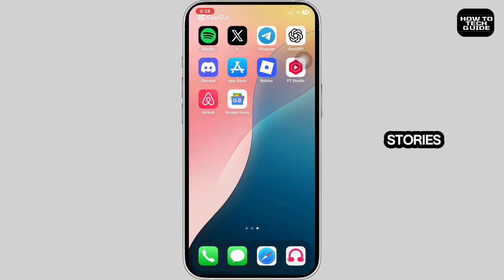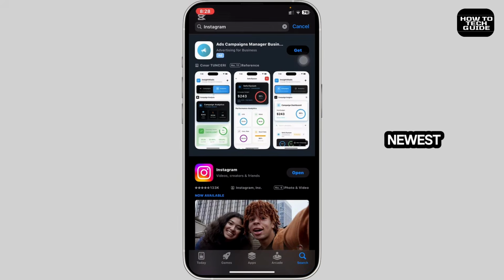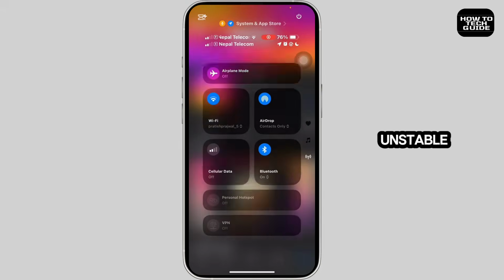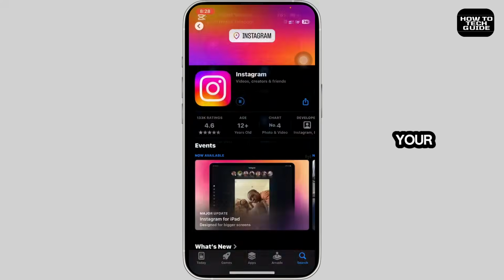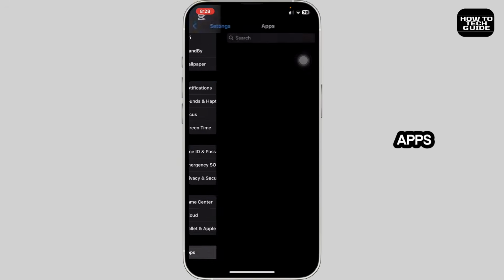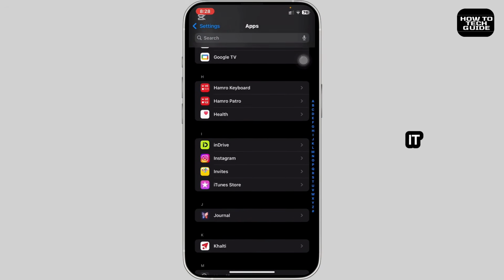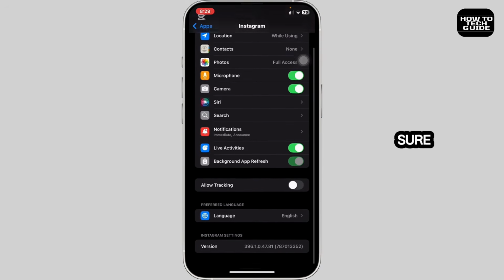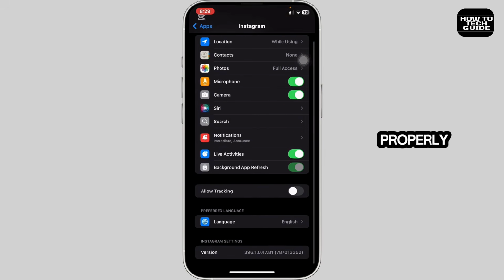How to Fix Instagram Stories Not Showing Up (2025)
Want to fix Instagram Stories not showing up on your account or feed? In this step-by-step guide, we’ll show you how to restore missing Stories, fix loading issues, and make Stories appear again. Whether you're using iPhone or Android, this tutorial walks you through the latest 2025 methods to fix Instagram Stories not showing up.

Timestamps:
00:00 – Intro
00:05 – Steps to Fix Instagram Stories Not Showing Up